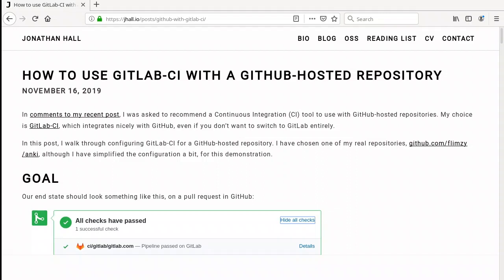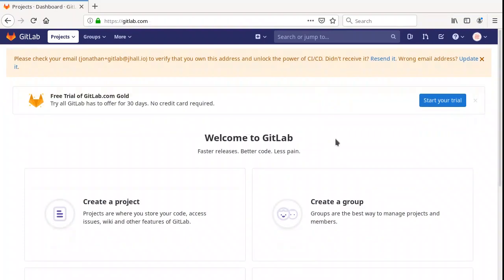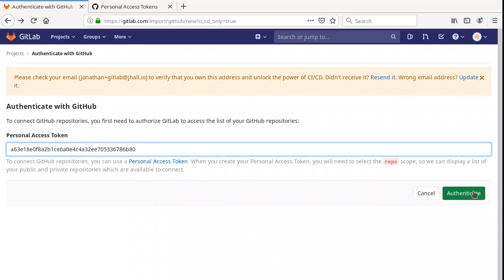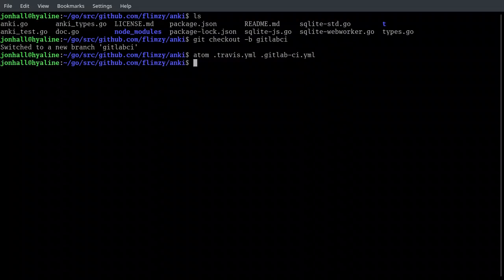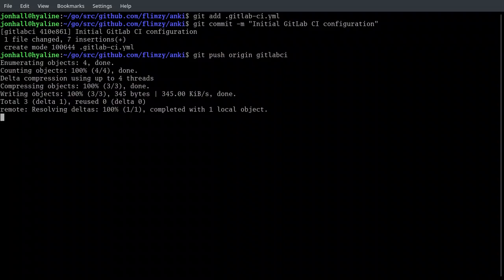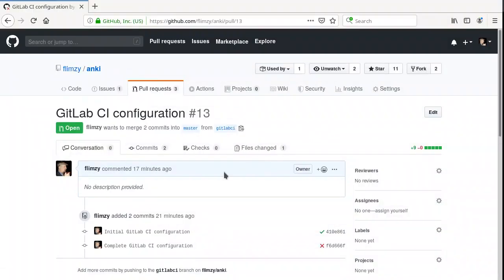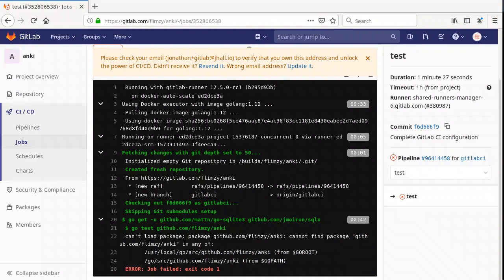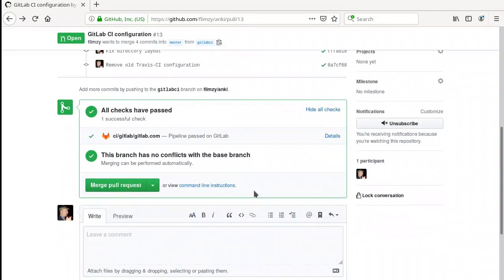Using GitLab-CI with a GitHub project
In this video, I explain how to use the powerful GitLab-CI tool for your CI/CD pipelines, on a GitHub project, without migrating away from GitHub. In this example, I migrate one of my small open-source projects from using Travis-CI to using GitLab-CI.